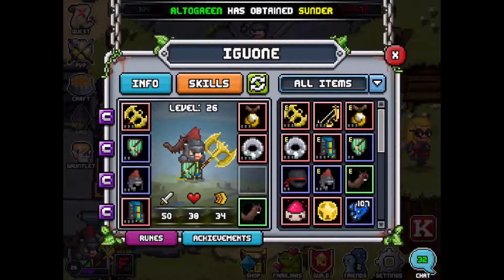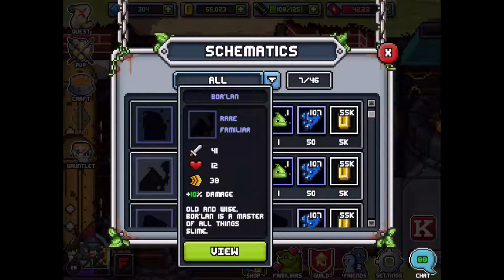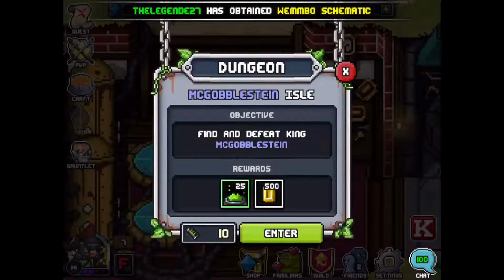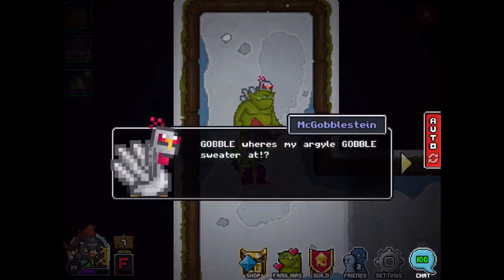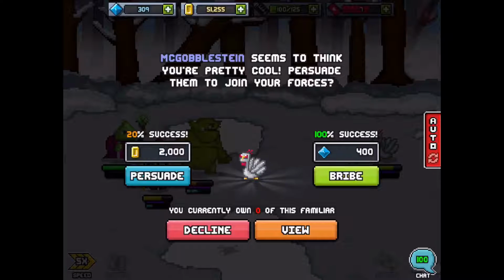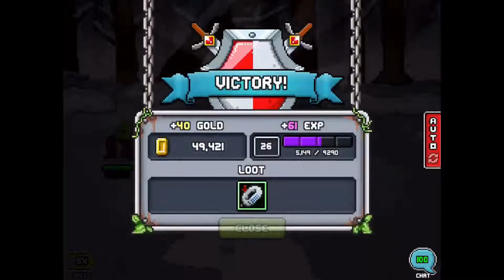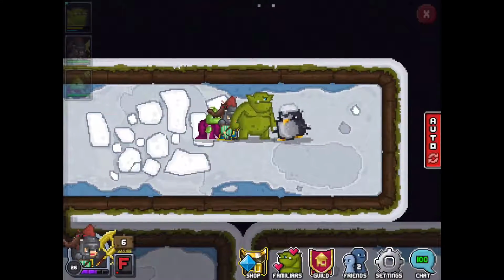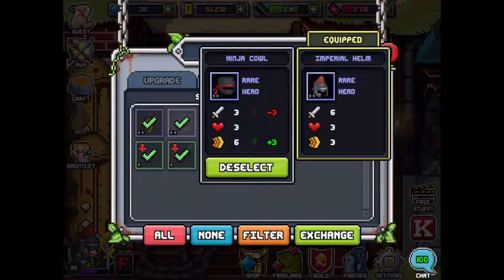Bit Heroes - 6 - "Bor'lan To The Rescue"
Bit Heroes

Playing through the free-to-play, retro-styled role playing game from Kongregate.

"Explore a vast new MMORPG world inspired by your favorite 8-bit & 16-bit dungeon crawlers.

Bit Heroes captures that charm and nostalgia of your favorite RPGs, delivering them seamlessly to your mobile device.

Collect and craft thousands of pieces of loot to increase your power. Build your team by capturing monsters and bosses to fight at your side in old school, turn-based combat. Prove you’re the mightiest hero in the land by competing in the PvP arena, Raids, and weekly events for awesome prizes! Take your most powerful friends and guildmates along to battle at your side!

Key Features:
*Retro dungeon crawling adventure!
*A statue in the main town of the top global PvP player!
*Four vast zones with over 52 randomly-generated levels and raids.
*Thousands of mix and match pieces of loot to upgrade, craft, and recycle.
*Capture and evolve over 100 creatures to fight by your side! (including powerful bosses).
*Equip fantastic pets such as floating pizza, tiny unicorns, and more!
*Team up with friends to tackle ultra-difficult dungeons to find great treasure!
*Level up your guild to unlock a special shop with powerful bonuses.
*Share stories and swap strategies with World Chat and Guild chat.
*Original chiptunes soundtrack that sounds like it was ripped straight from a NES cartridge."